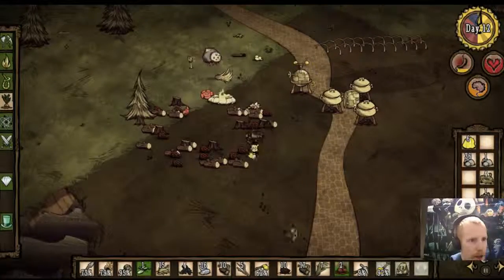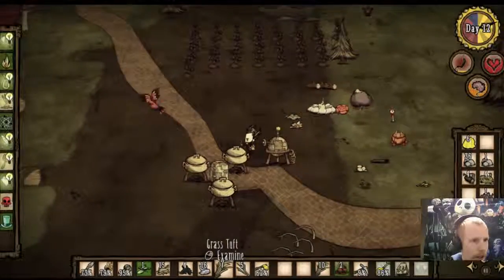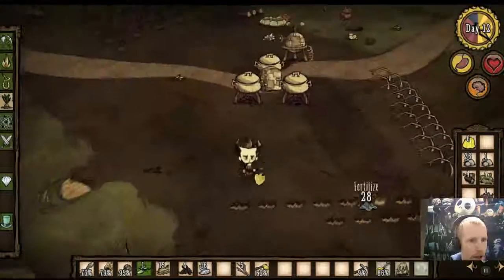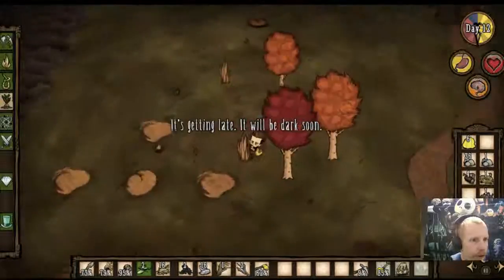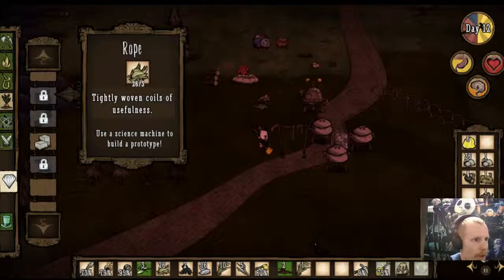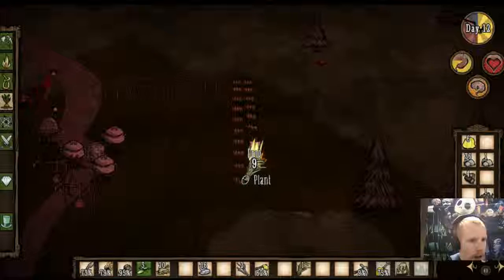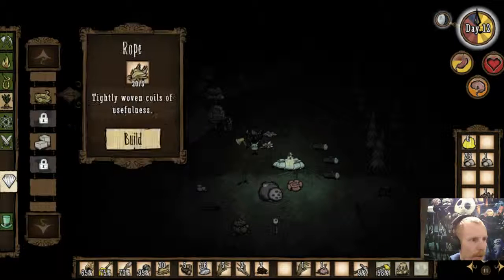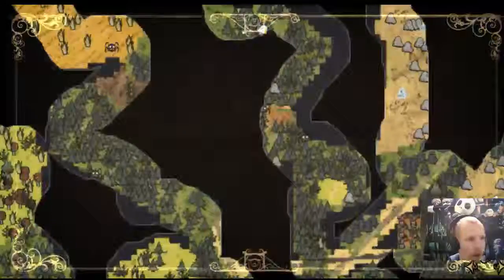RoG tutorial part 11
Building dryracks, planting grass and envisioning final base layout.  Describe crockpot rot bug.